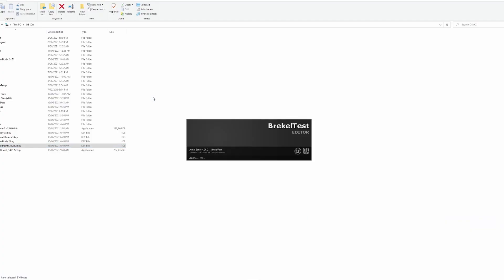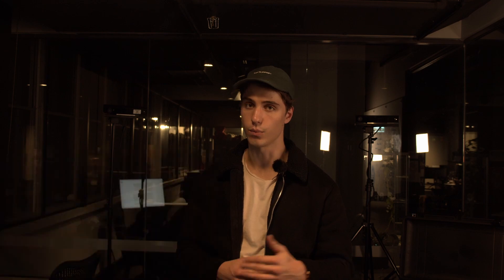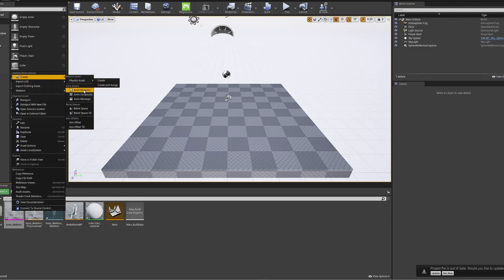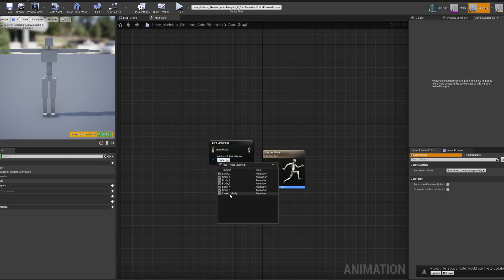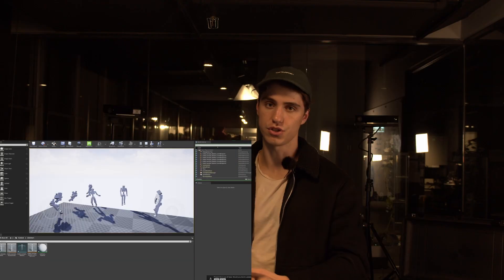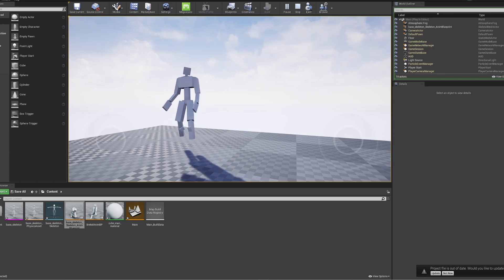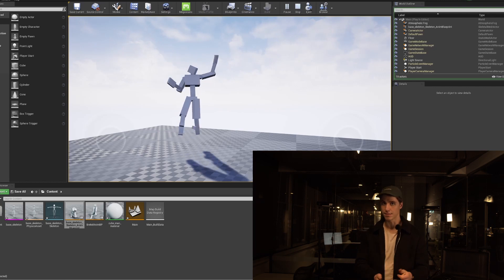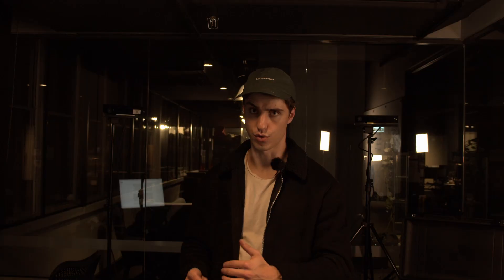Live stream Mocap to UE4: Brekel Body to Unreal Engine tutorial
In this video, you'll learn how to use Brekel Body v2 to live stream Mocap into Unreal Engine.

There are subtitles and timestamps if you don't happen to catch something that I've said:)

The programs that you will need are: Brekel Body 2 and Unreal Engine. This tutorial was made with UE4.26 but should work with older and newer versions like UE5 as well. You will also need the Kinect v2 for the Xbox One.

Kinect v2

Kinect to Windows adapter

Kinect Drivers (software will prompt you to do this if this one is out of date)

00:00 Chanel Intro
00:15 Plugin
00:20 Importing Skeleton
00:25 LiveLink
00:34 Animation Blueprint
00:59 Final steps
01:27 Outro